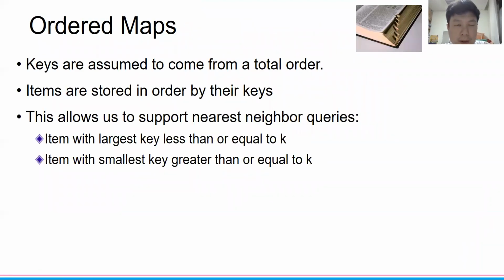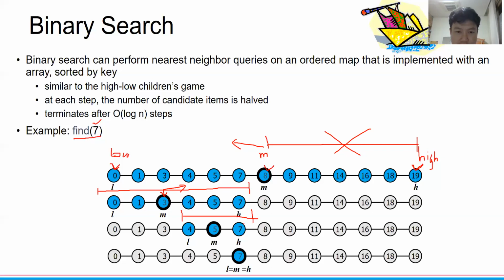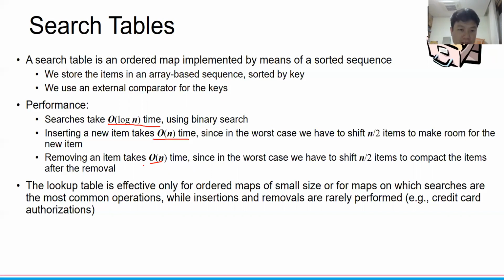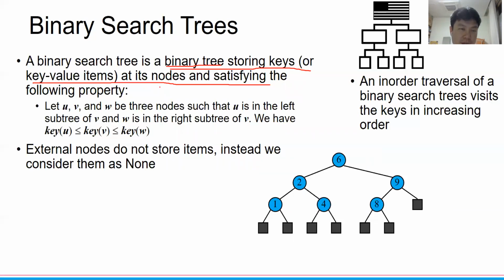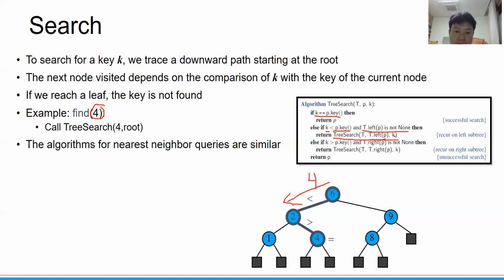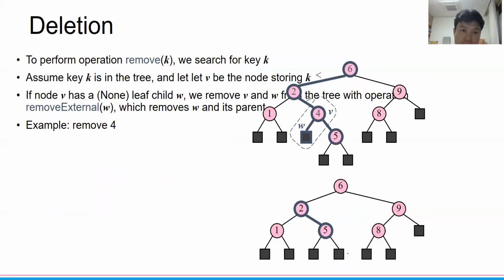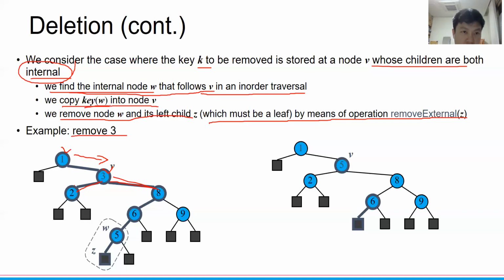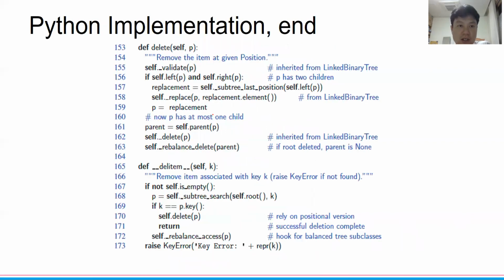[Data Structure] - Week 13 - Binary Search Trees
This is the course of Data Structure which is related to Binary Search Trees